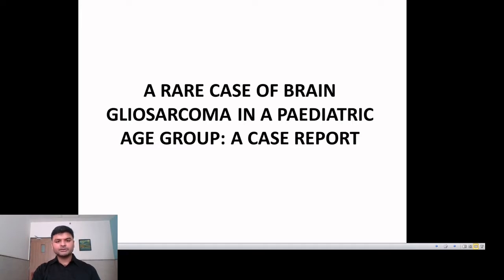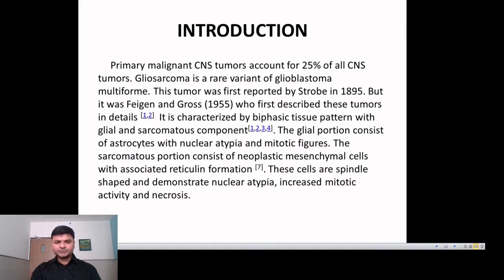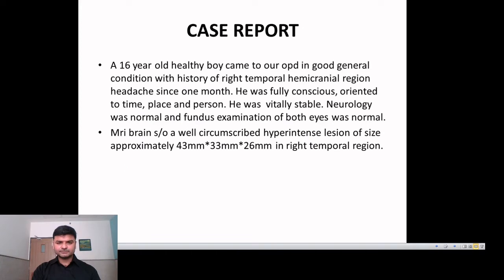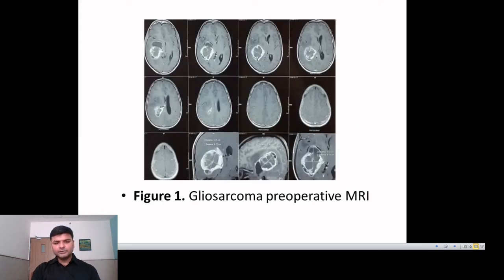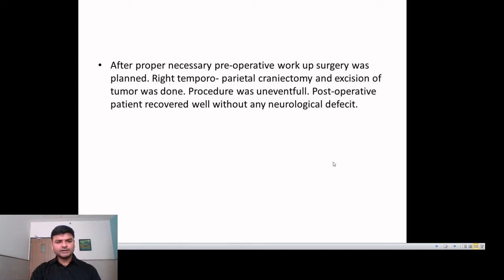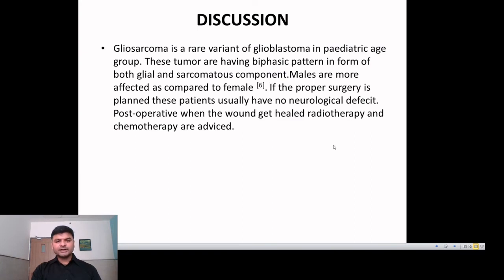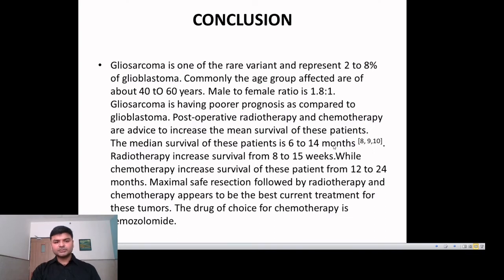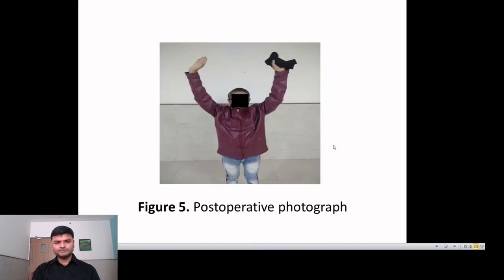A Rare Case of Brain Gliosarcoma in a Paediatric Age Group: A Case Report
Authors: Dr. Tushar Soni, Dr. Mahendra Patel, Dr. Vikrant Pawar

Abstract: Gliosarcoma, a variant of glioblastomais a rare primary malignant neoplasm of the central nervous system. It characteristically displays bimorphichistopathological architecture consisting of both gliomatous (WHO grade 4) and sarcomatous components. They share genetic, clinical, and prognostic similarities with GBM. Hence, it is not unusual that they are treated in a fashion similar to the GBM [4, 5]. We report a rare case of paediatric age patient having right side temporal region tumor excised after proper pre-operative work up and post operatively patient have been counselled to undergo chemotherapy and radiotherapy.